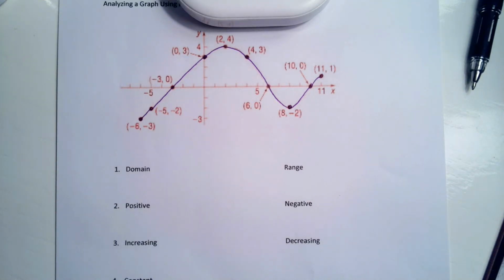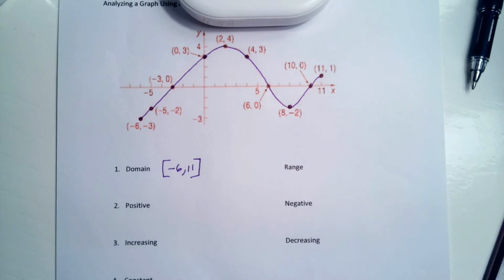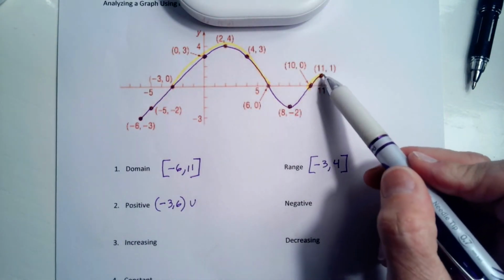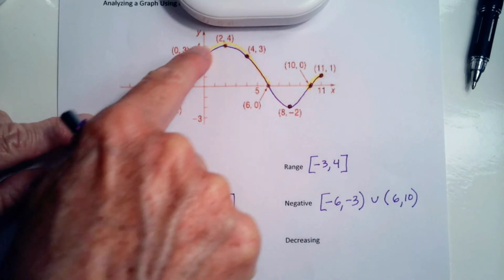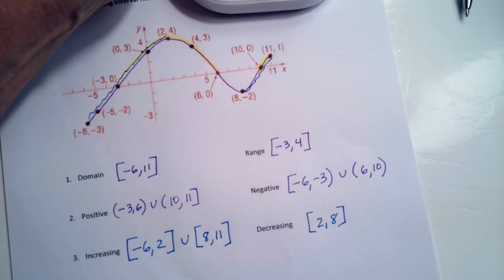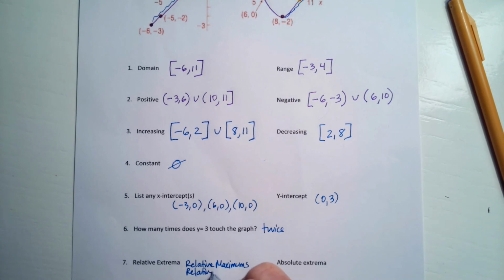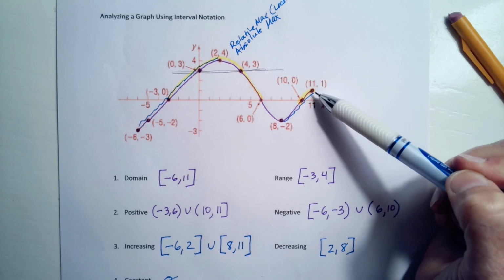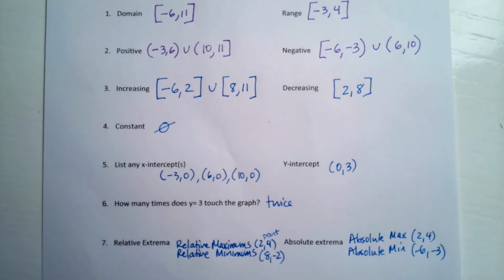Analyzing a Graph using Interval Notation #1